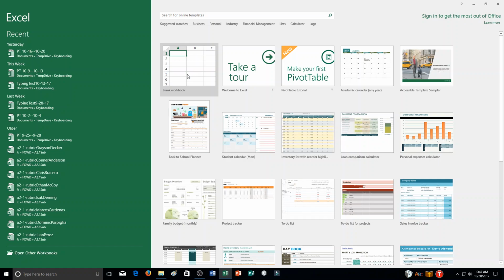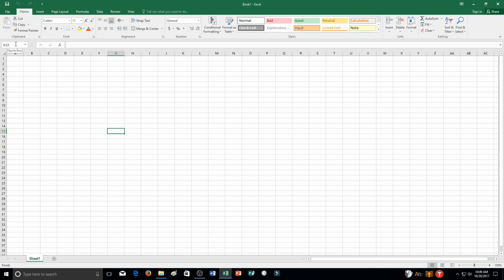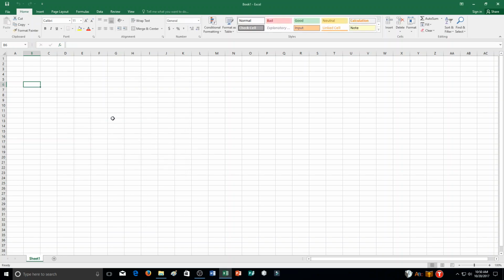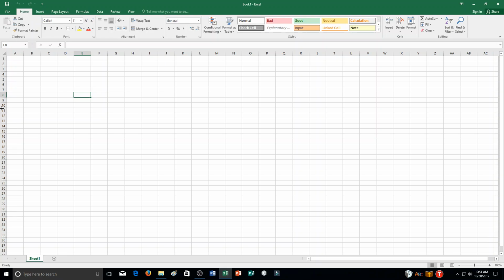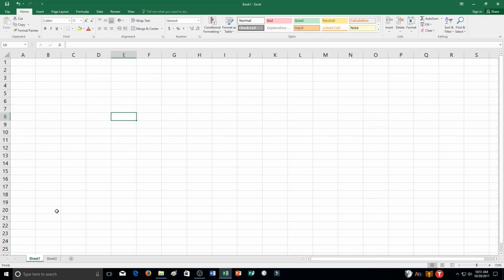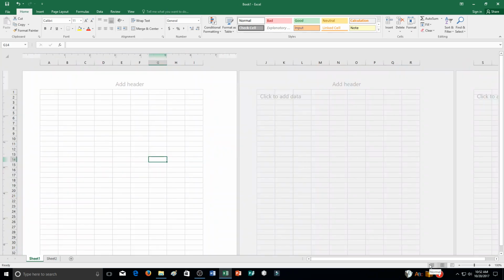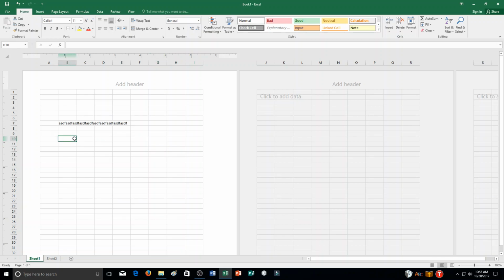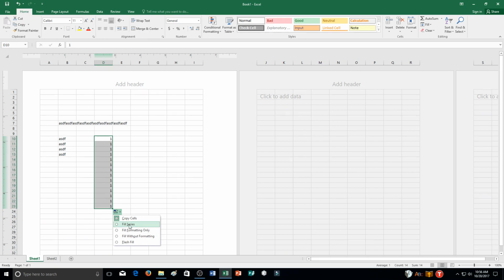Excel Ch1a : Creating and Formatting a Worksheet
Video Walkthrough of Excel Ch 1